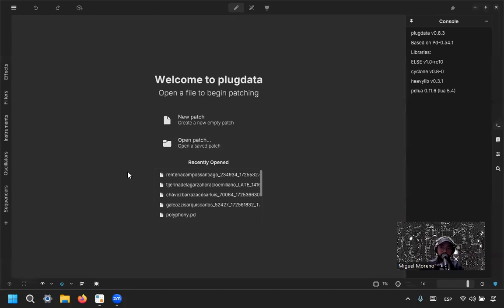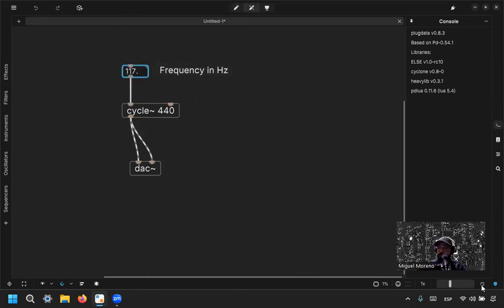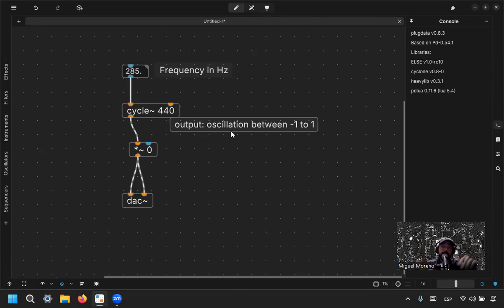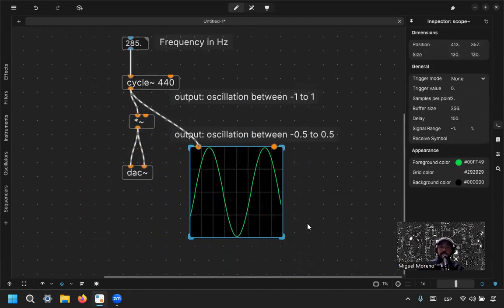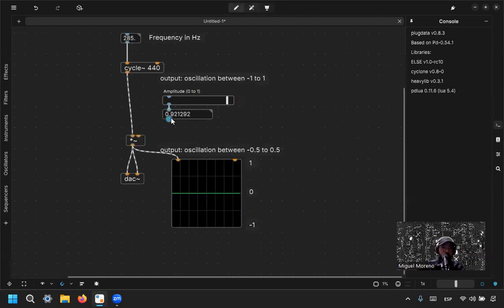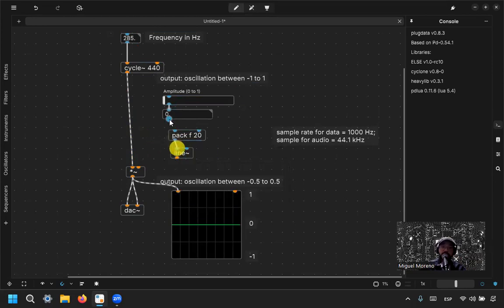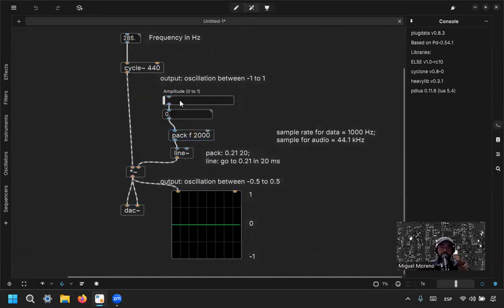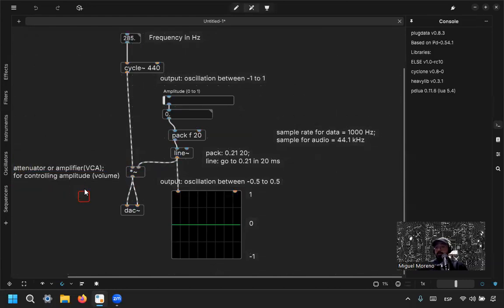Simple sinewave oscillator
0:00 - Intro
0:39 - DSP Switch & Volume Slider
1:05 - Frequency control
2:11 - Amplitude control
3:31 - scope~ object
4:50 - hslider
5:30 - data clicks
6:36 - line~ object